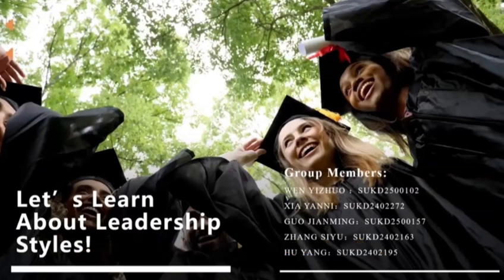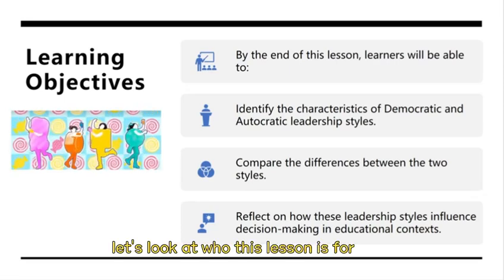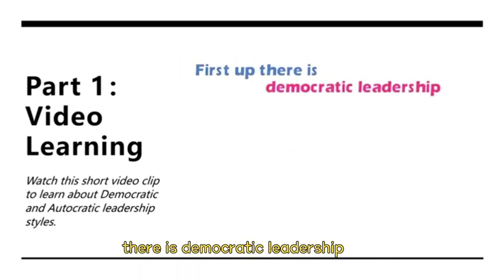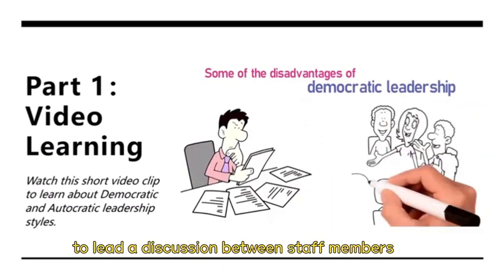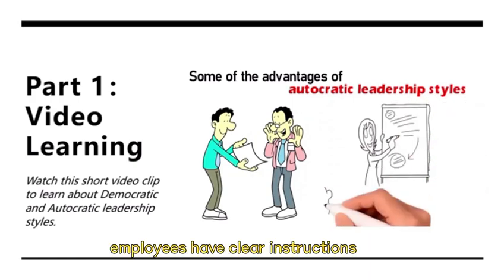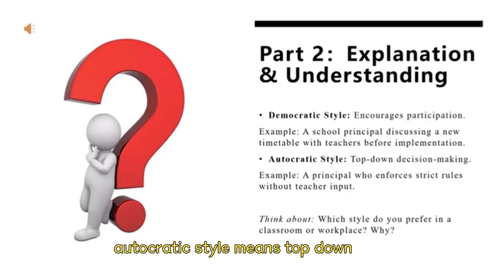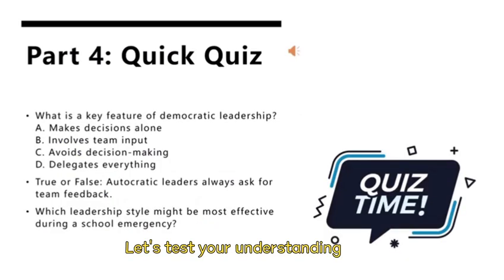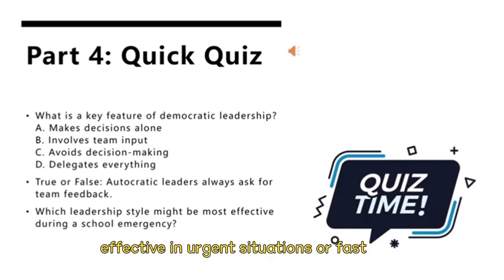Let’s Learn About Leadership Styles